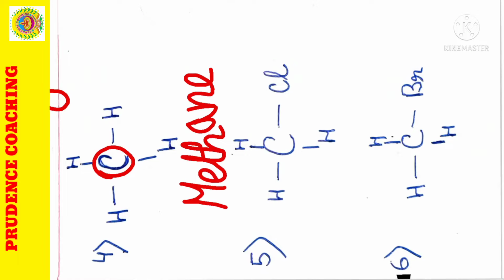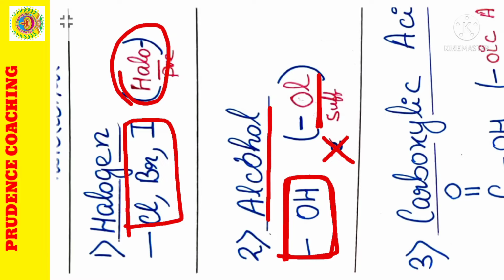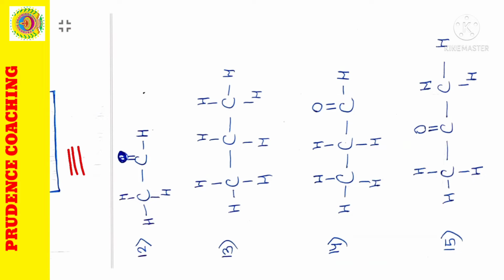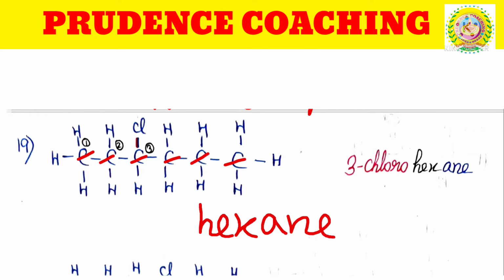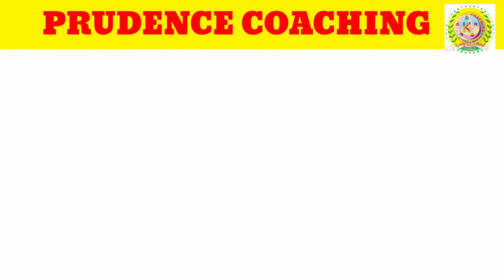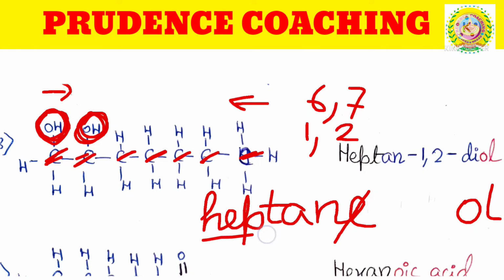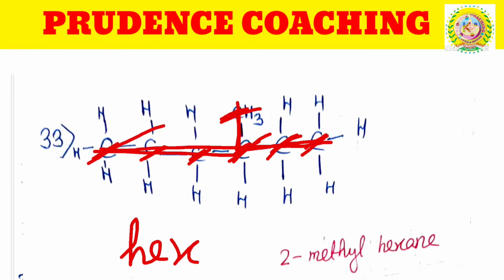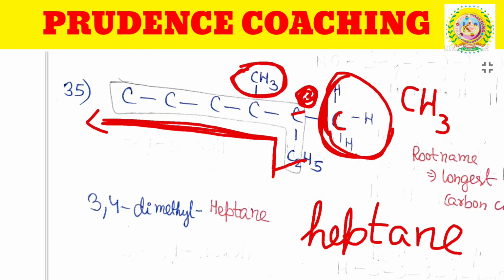IUPAC Nomenclature | Carbon and it's compounds Term2 cbse chemistry Tricks Solve within Seconds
part 2